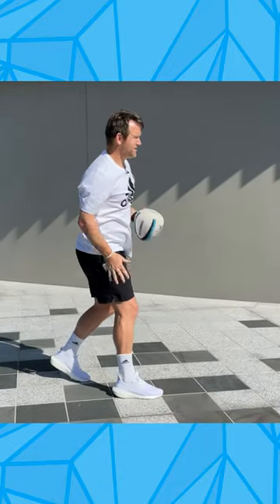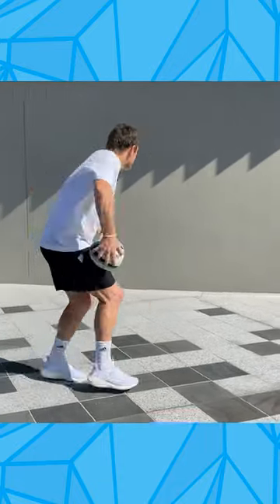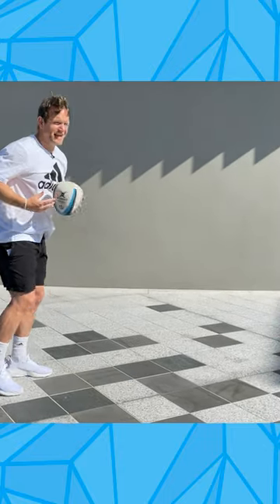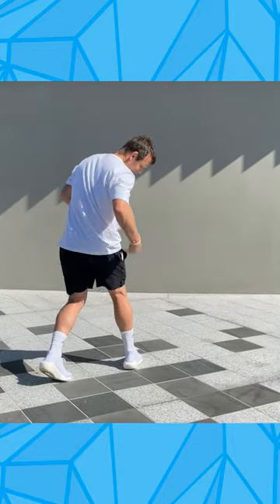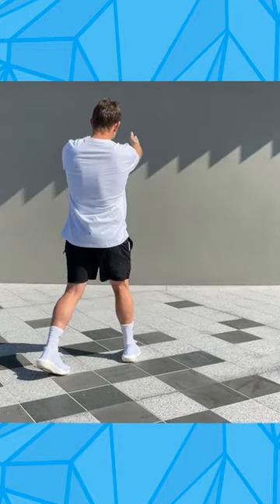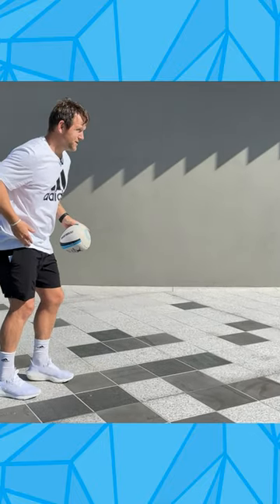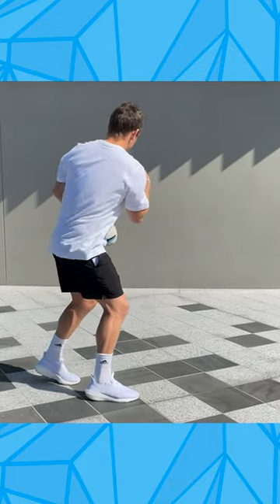Pop To Pass Rebounder Training Ball Drill